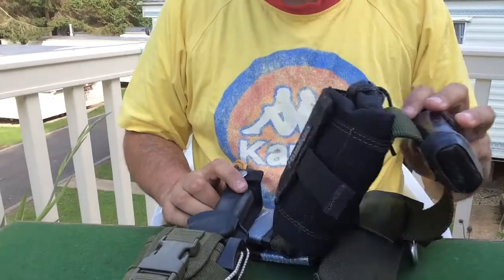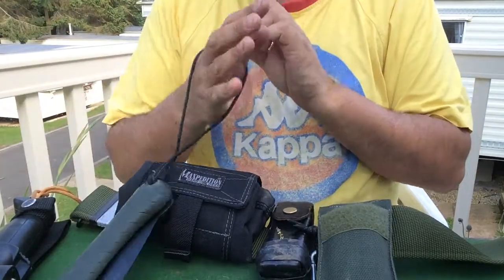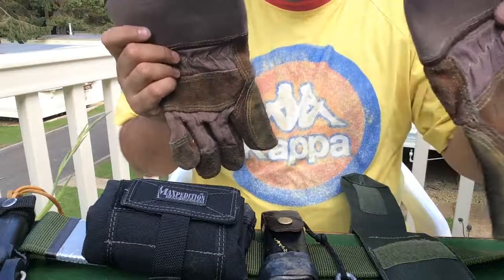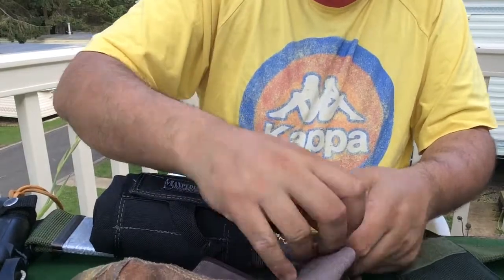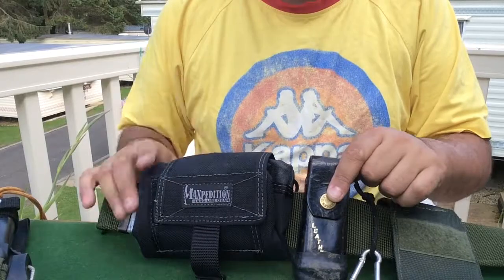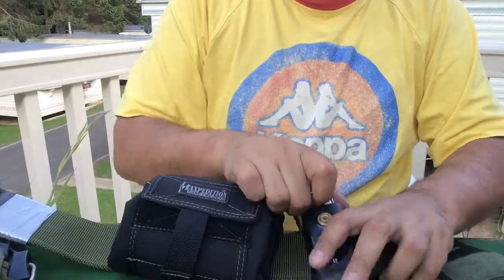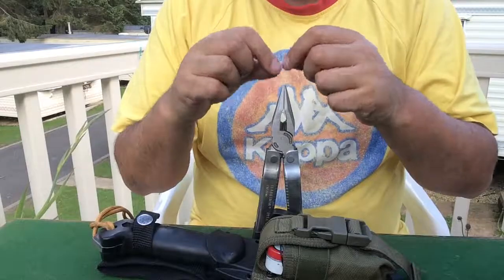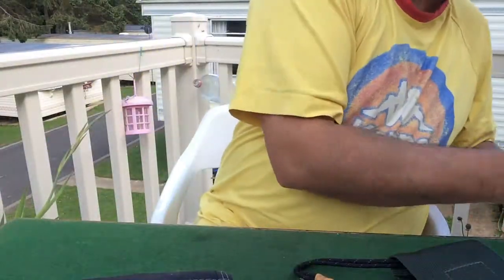Bushcraft Belt Kit Set up Part 1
On my PLCE British Army Belt I have
A Becker BK2 with an ESEE Knife Sheath Pouch
A Bahco Laplander Folding saw with a Simply Sheath
A Maxpedition Mega Rolly Polly Dump Pouch
And a pair of welding gauntlet gloves these are attached with
a mini Karabiner.
a Letherman Supertool 300 which as
Bank Line wrapped around, this can be used a bow drill string